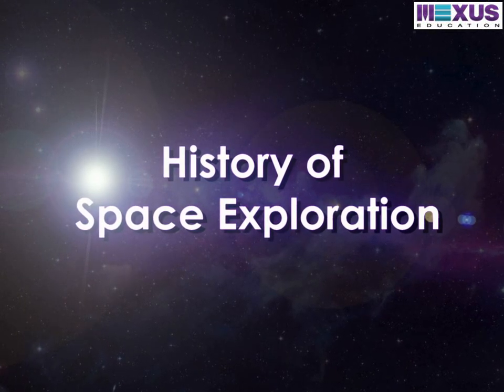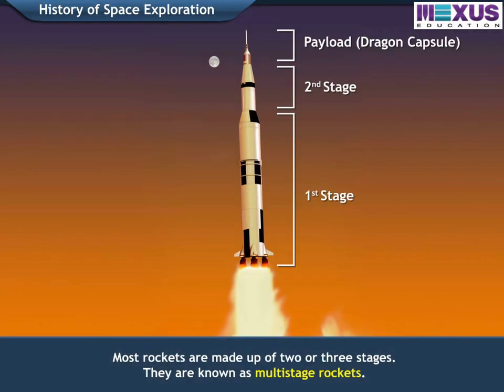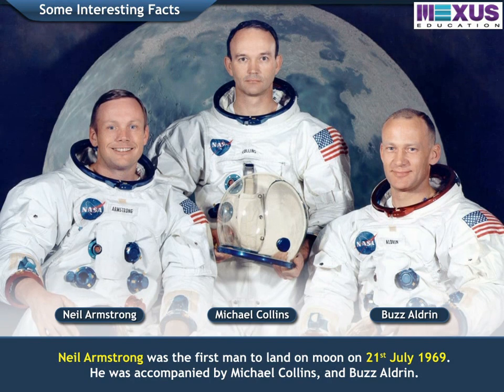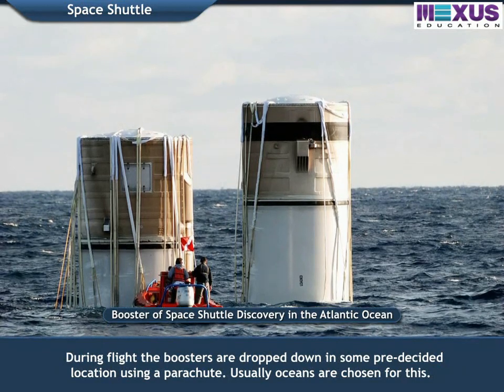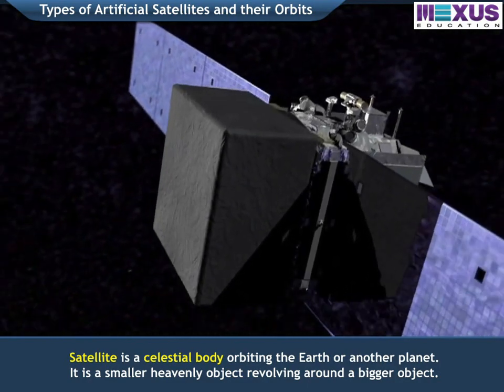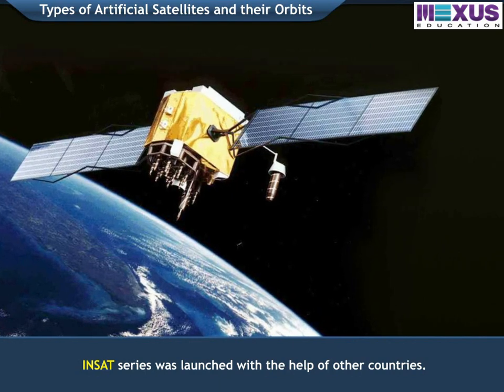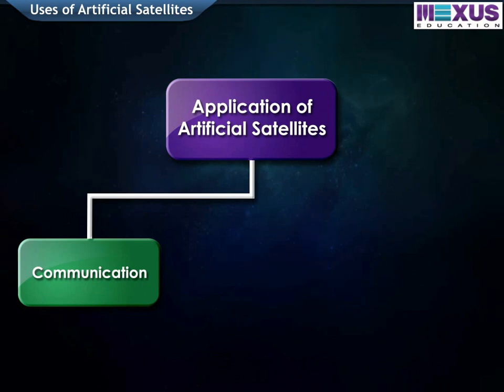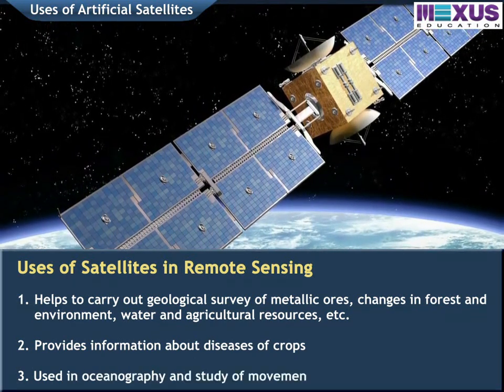History of Space Exploration - Iken Edu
This interactive animation describes about the history of space exploration, drawback of multistage rockets, Skylab and Salyut - 1 space stations, Rohini satellite. It also describes about the space shuttle, types of artificial satellites and their orbits and the application of artificial satellites.